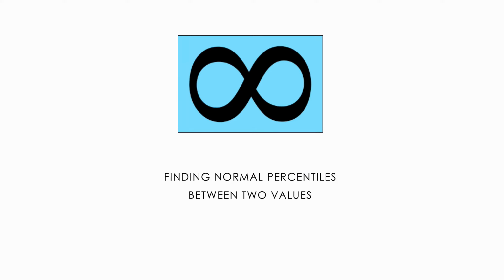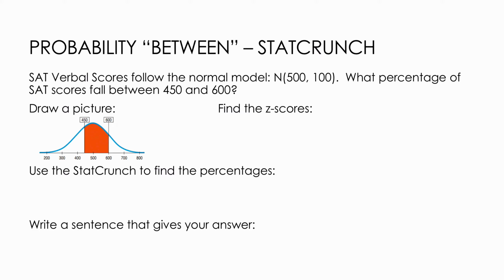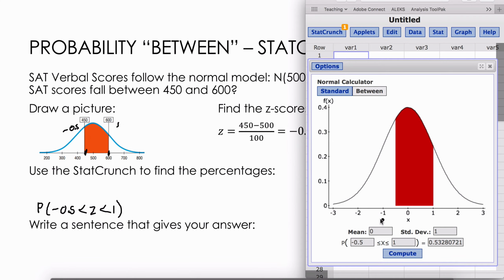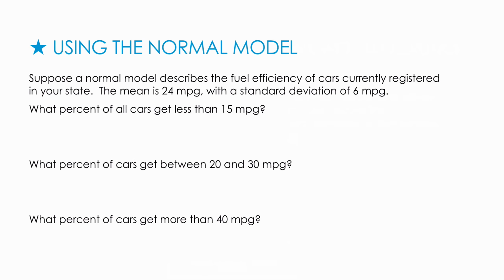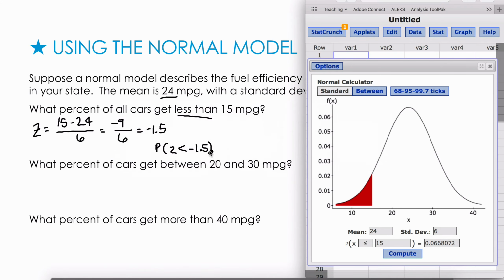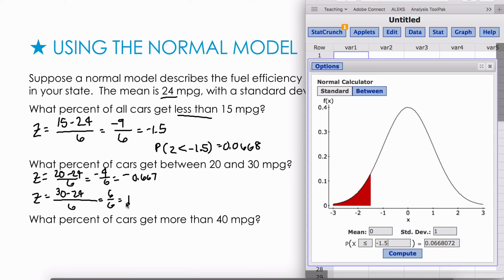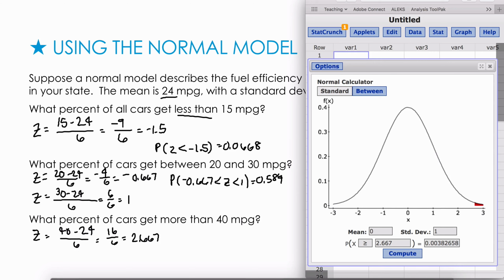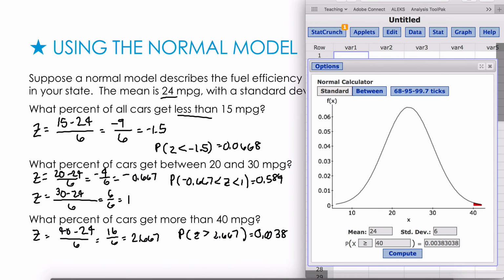24 Finding Normal Percentiles Between Two Values (5.4)